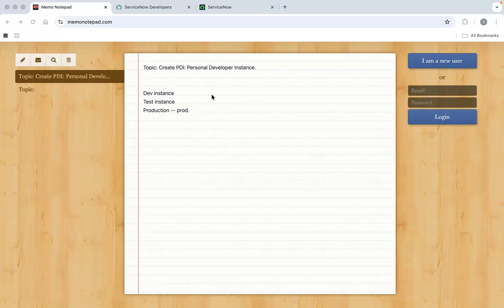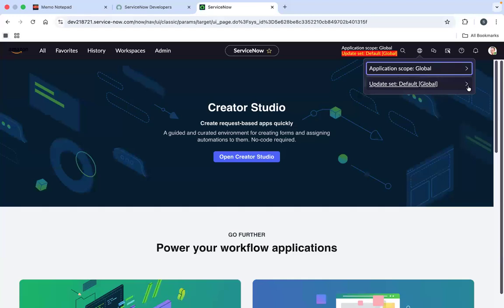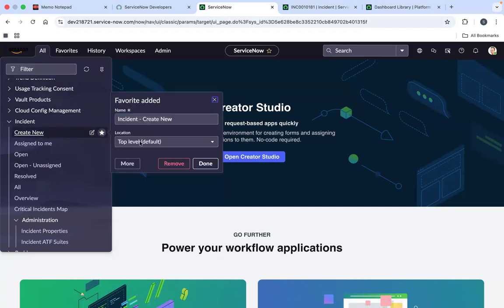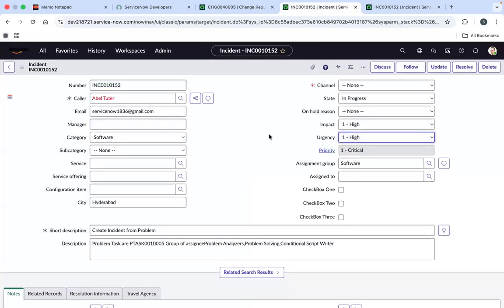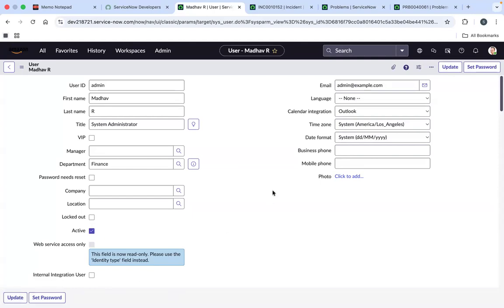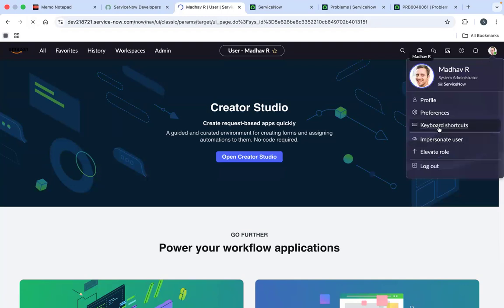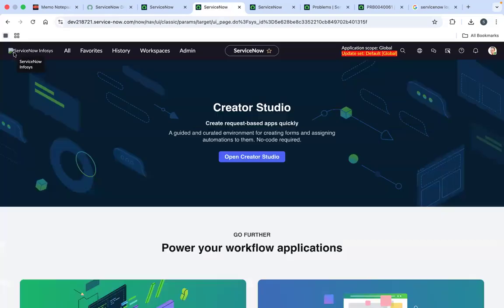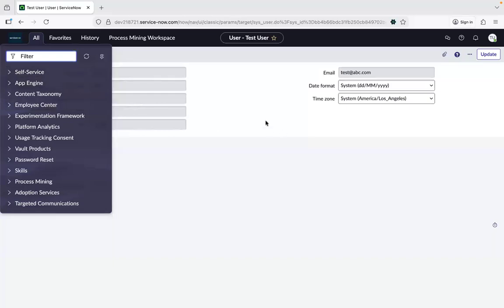03. User interface and user administration | (27-02-26) | Servicenow February Batch - 2026